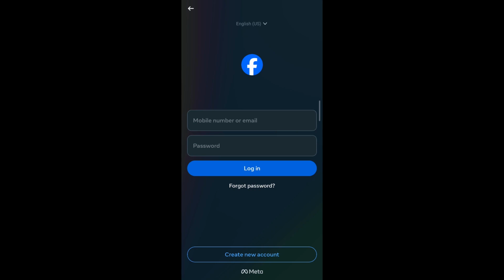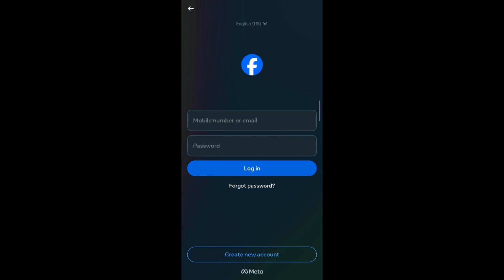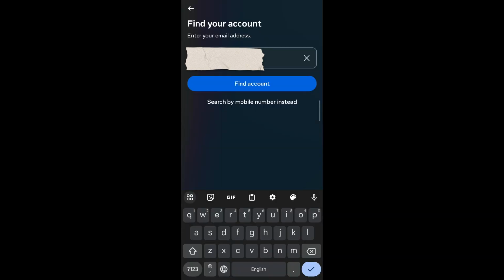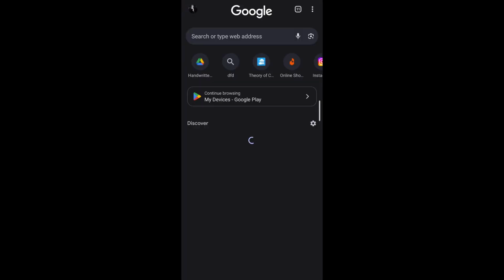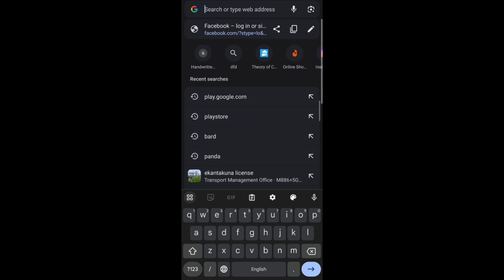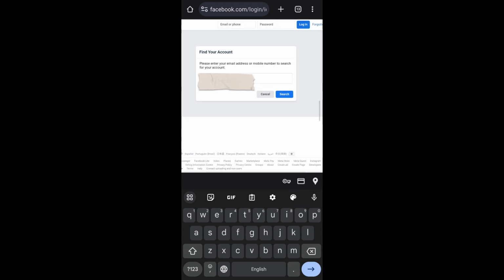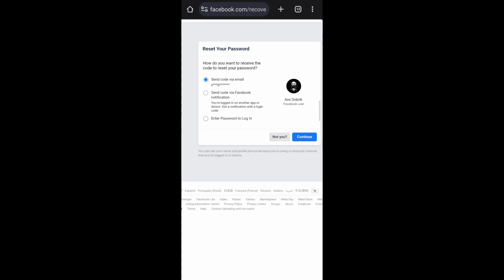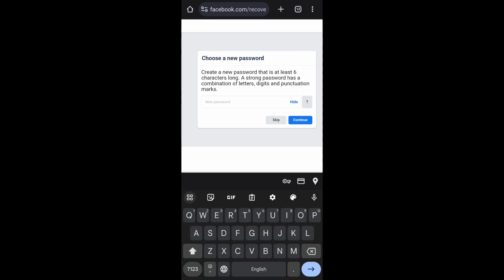Fix Facebook "No account match that information" or "No Account Found"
Learn How you can Fix Facebook "No account match that information" or "No Account Found". Check your username, mobile number or email and try again.

After watching this video you can find your Facebook Account easily and recover you account.